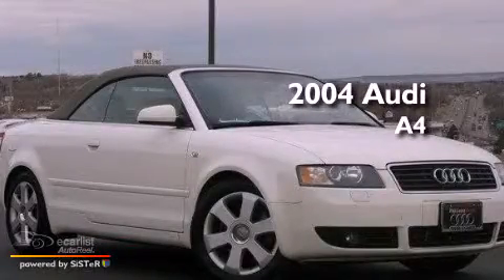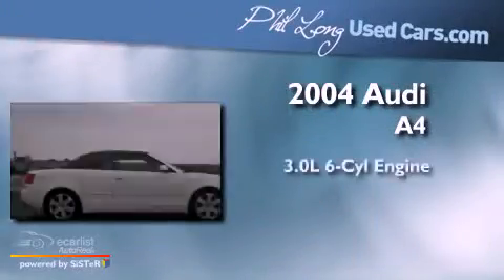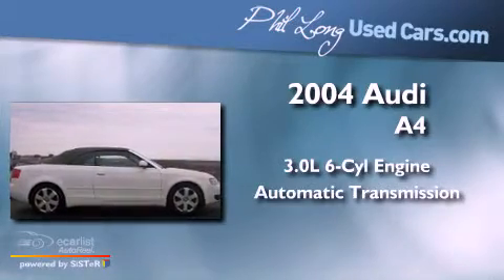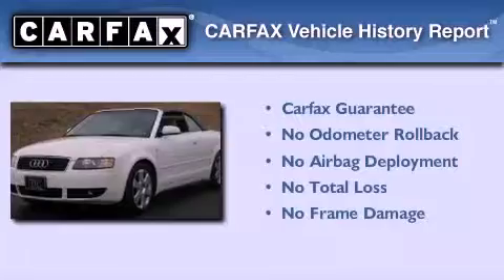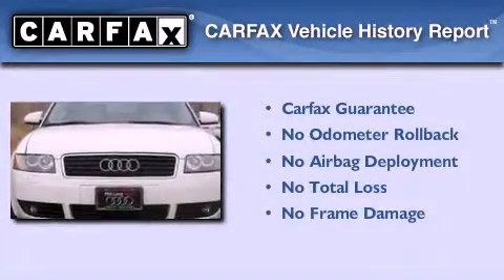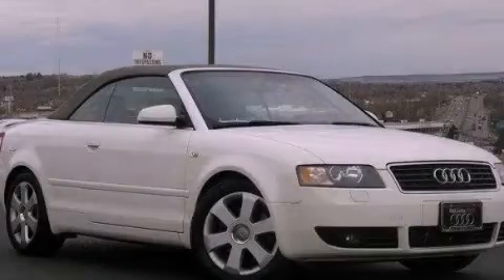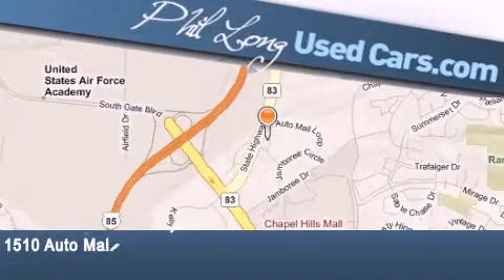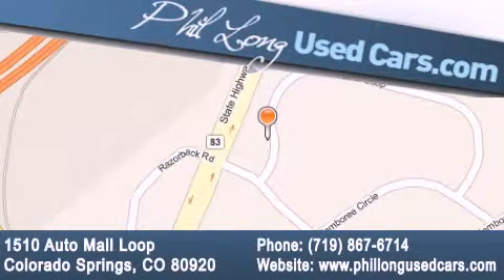2004 Audi A4 Denver CO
Year : 2004
 Make : Audi
 Model : A4
 Engine : 3.0L DOHC SEFI 30-valve V6 engine
 Trans . : Automatic
 Exterior : White
 Miles : 82,337
 Interior : Tan